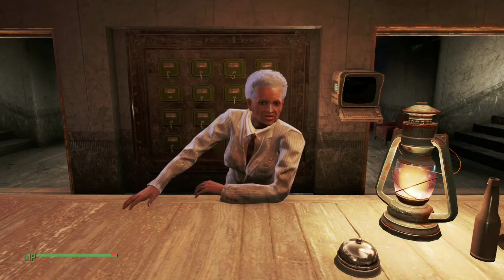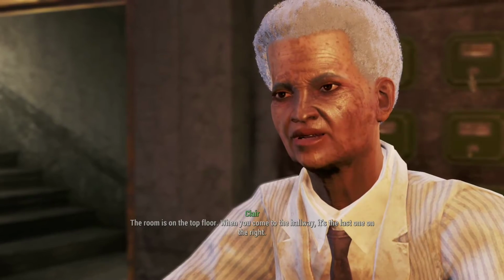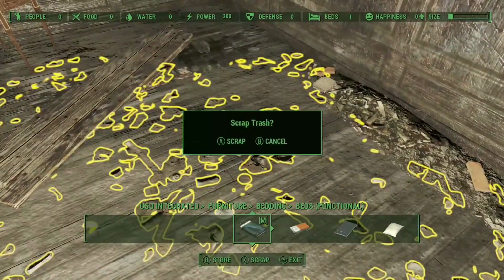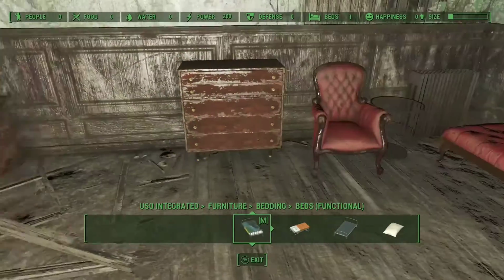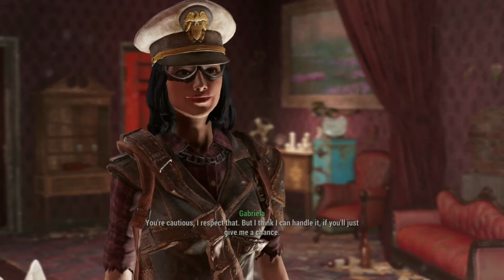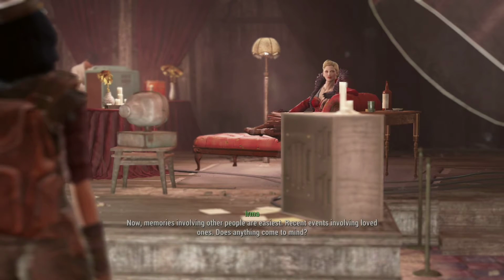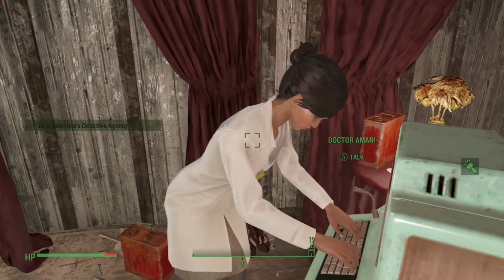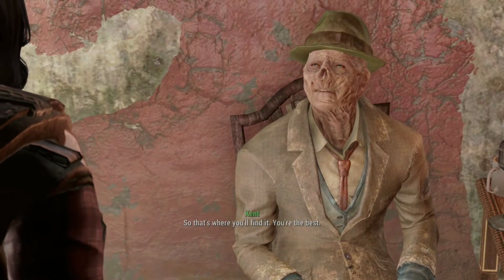FALLOUT 4 Hotel Rexford Manager Mod ☎️ Commonwealth Renovation XBOX ONE Load Order 2021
A nice Settlement/Reno Management Mod for the Rexford Hotel.

By A6addon

⚔ A girl and her trusty Xbox 🏹

Thanks for dropping in!